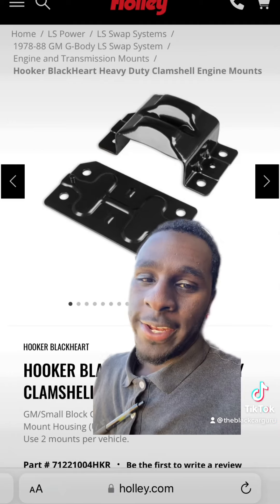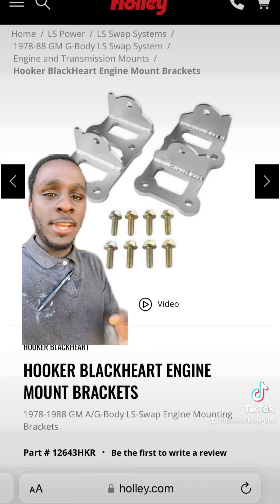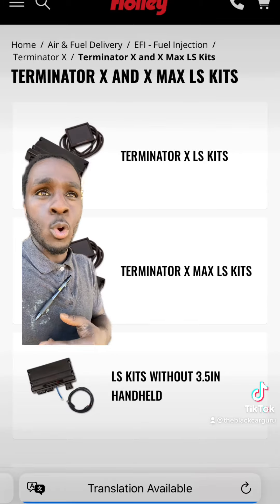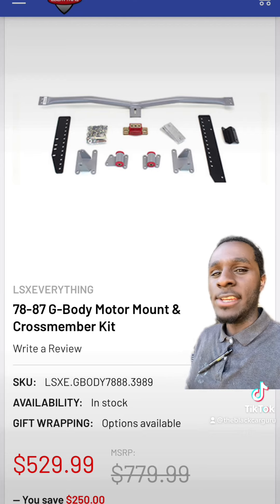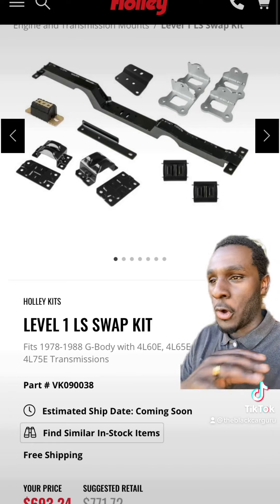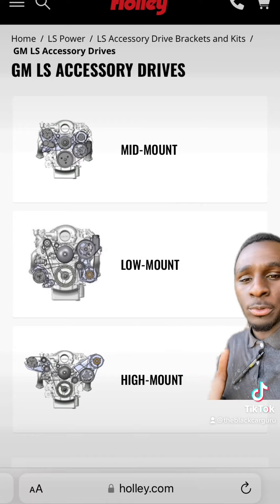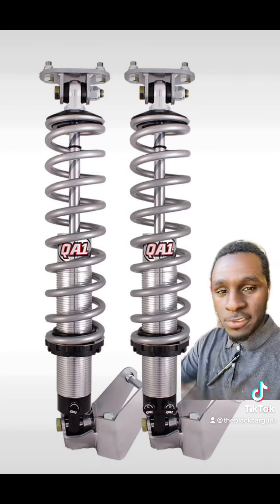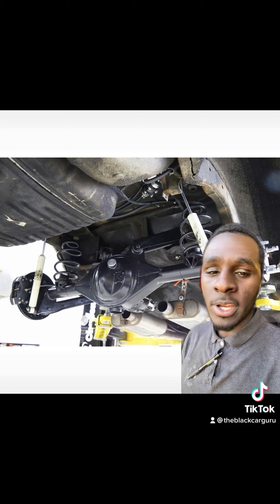How to LS Swap ANY GBODY! | A SIMPLE “HOW TO” ON where to start first!